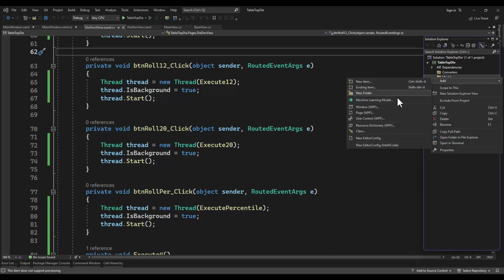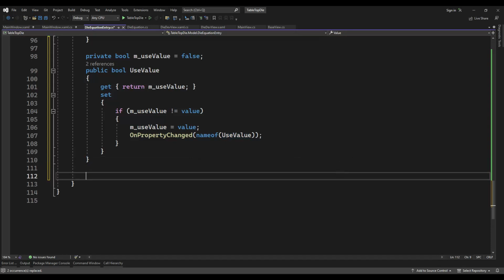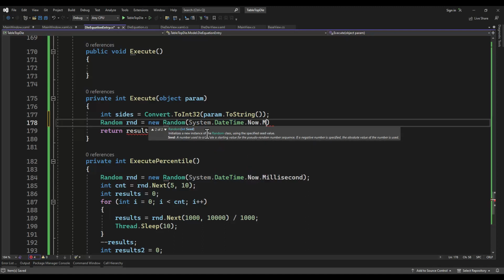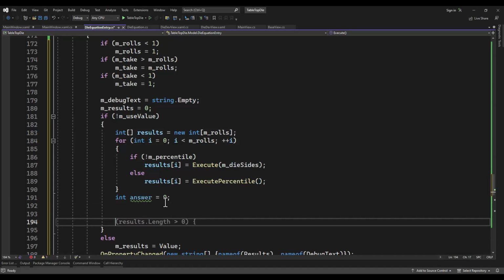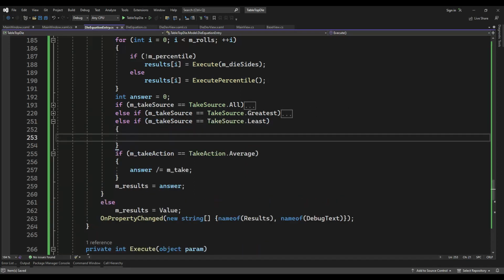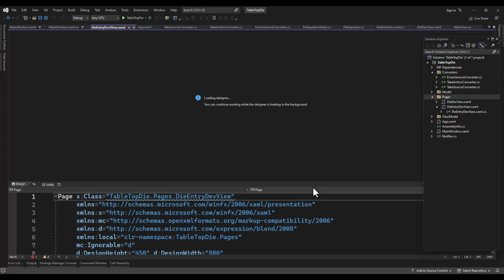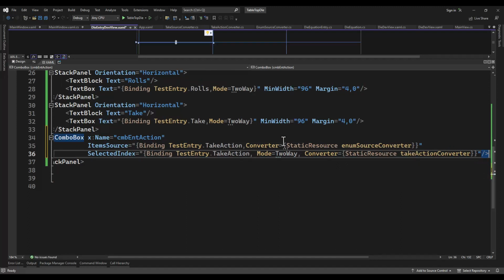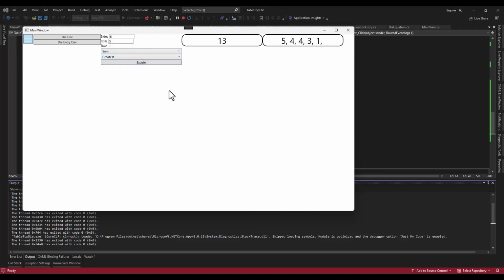Tabletop dice Generate in c#/MVVM Part2, designing the Dice functions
This is the part2 of the TableTop dice generator tutorial to write a c#/mvvm application that rolls dice (generated) giving good random numbers. It does use Thread for multithreading. We'll implement IValueConverter 3 ways as in the Enum Converter tutorials. I thought it would be fun with the OGL and D&D protest going on :) I don't have a dog in this fight, I like detective, horror and sci-fi table top.